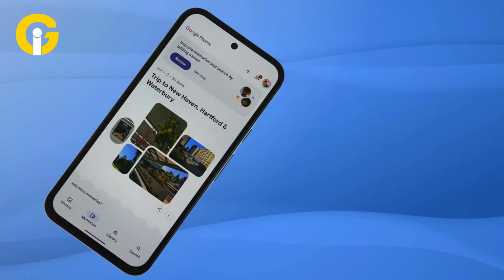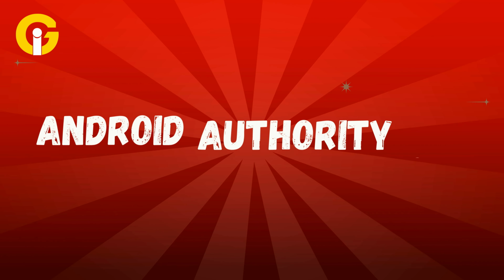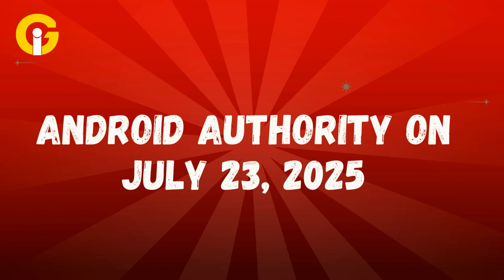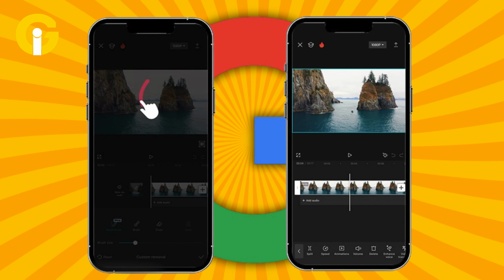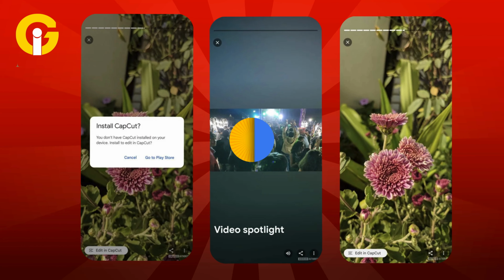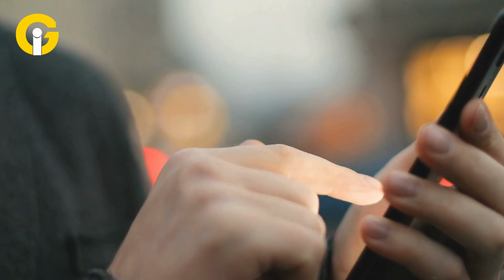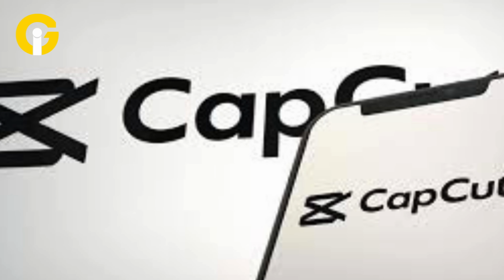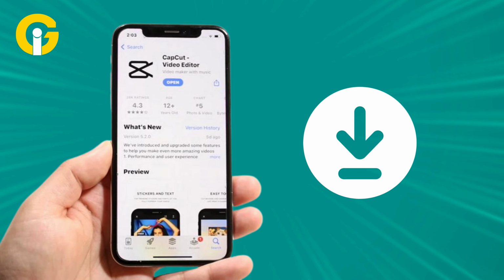Google Photos Teams Up with BANNED App CapCut?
In a shocking move, Google Photos is testing a new integration with CapCut — the popular video editing app banned in the US and India. This unexpected collaboration allows users to edit their Memories directly through CapCut, owned by ByteDance, the same company behind TikTok.

While some users are excited about the enhanced editing features, others are raising serious concerns over privacy and data security. Why would Google partner with a controversial Chinese app? Is this a test rollout or a global change? And what does this mean for users in countries where CapCut is blocked?

In this video, we break down:

What the new Google–CapCut integration looks like

Why CapCut is banned in multiple countries

The potential risks and rewards for users

What this partnership reveals about Google's direction in 2025